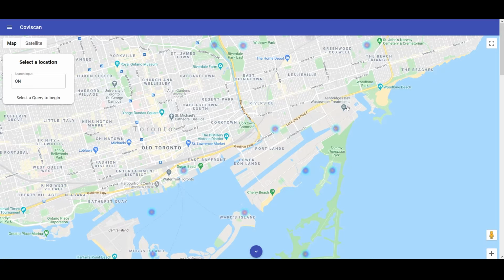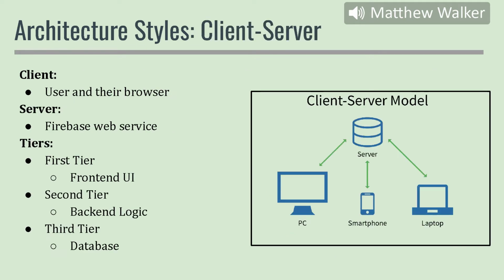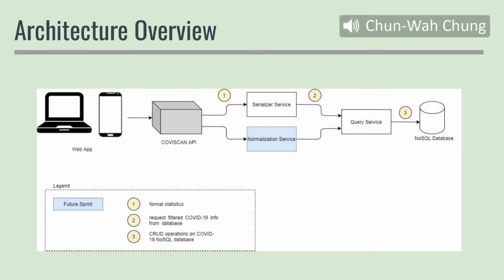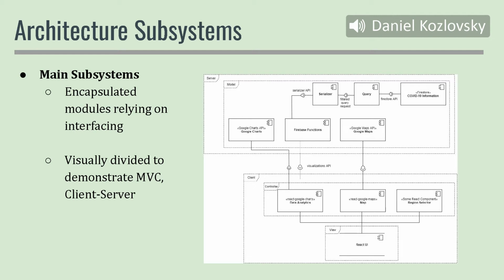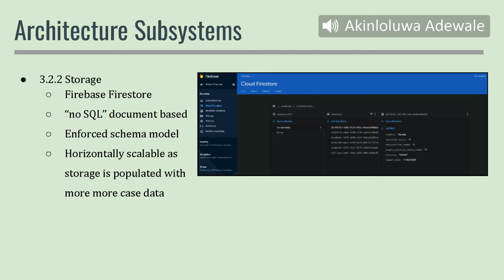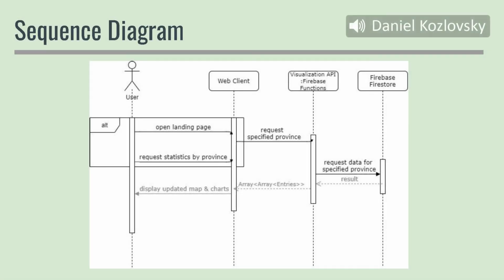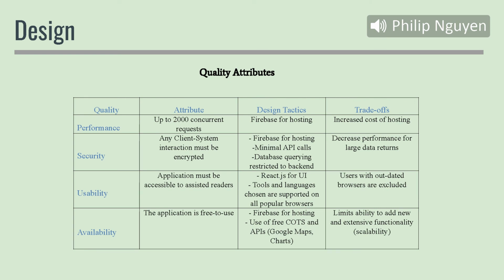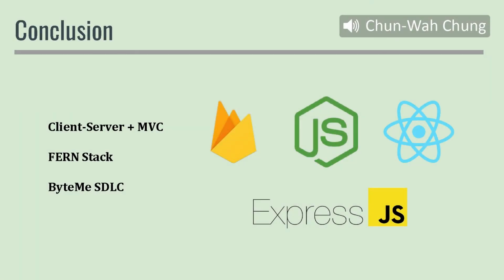COVISCAN - EECS4314 Assignment 3 Presentation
Group members:
Akinloluwa Adewale
Chun-Wah Chung
Daniel Kozlovsky
Philip Nguyen
Matthew Walker